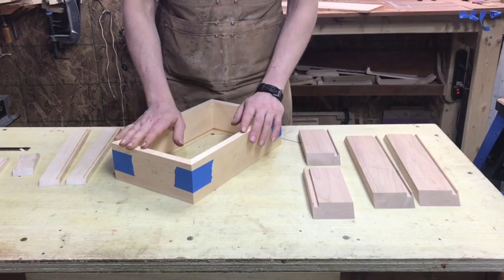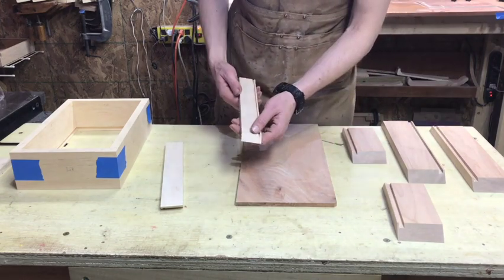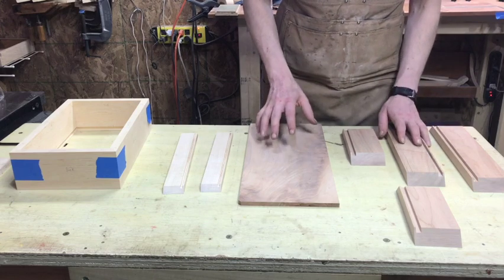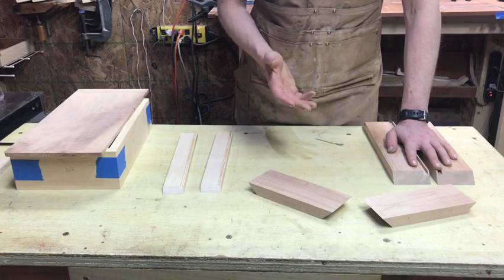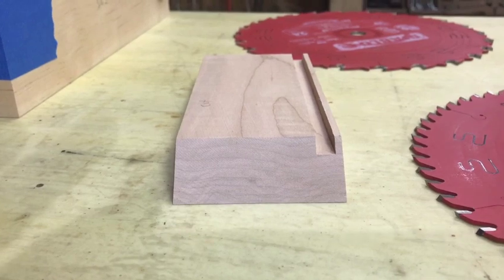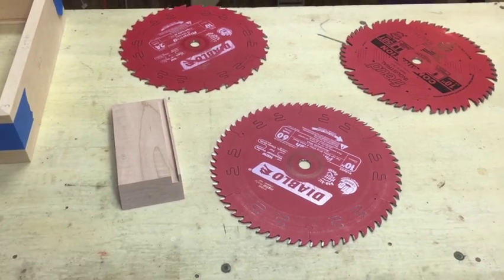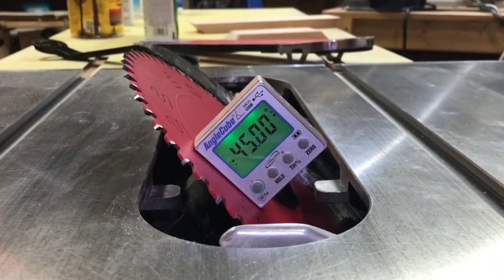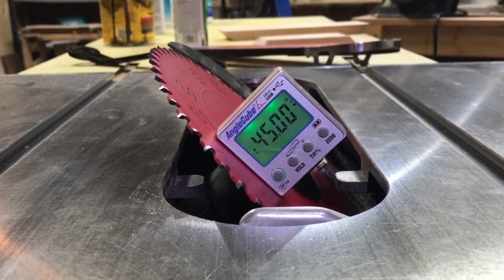Mitered Box Tips - How To Get Better Miters/Bevels!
Mitered boxes are one of the seemingly simplest, yet most challenging box types to make. That perfect waterfall look relies on many steps along the way going right.

This video is an in-depth look at all of the things that can go wrong while you are making your boxes.

I cover the importance of proper wood milling, wood choice, table saw setup, blade choice, blade angle setup, sanding mistakes to avoid, and glue up tips. At the end I offer a few thoughts on splines as well.